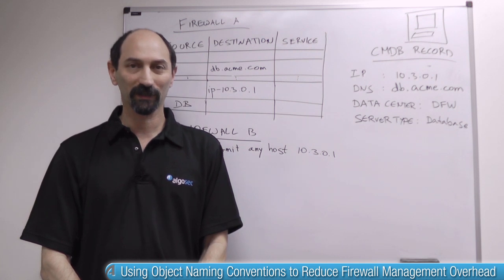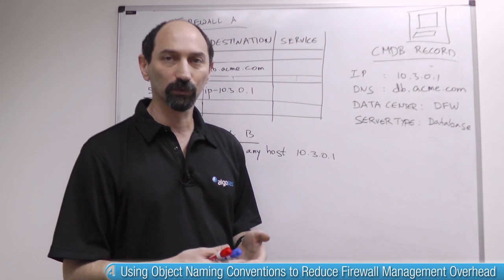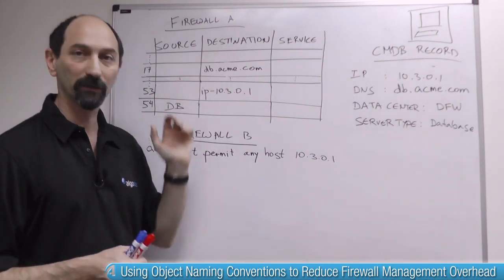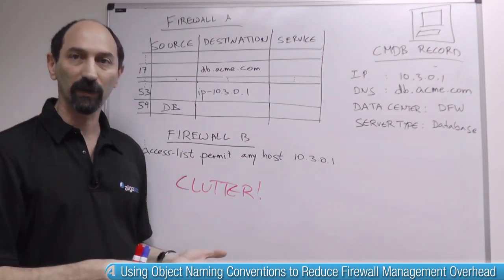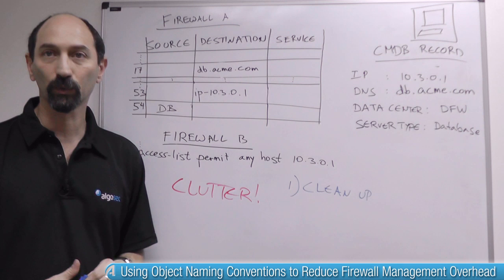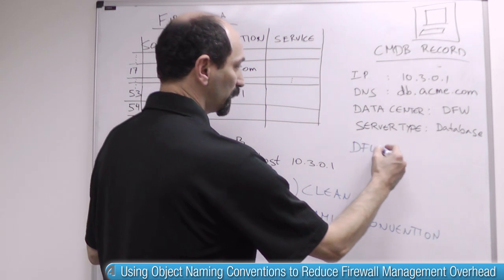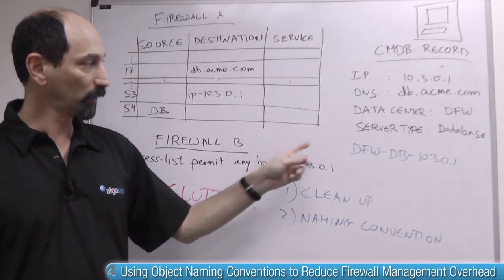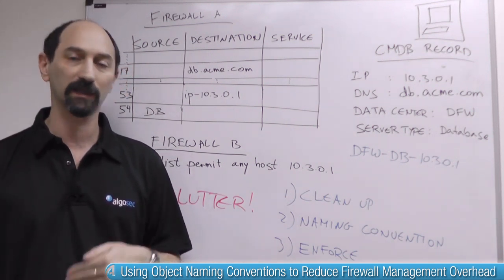Lesson 3: Using Object Naming Conventions to Reduce Firewall Management Overhead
In this lesson, Professor Wool offers some recommendations for simplifying firewall management overhead by defining and enforcing object naming conventions.